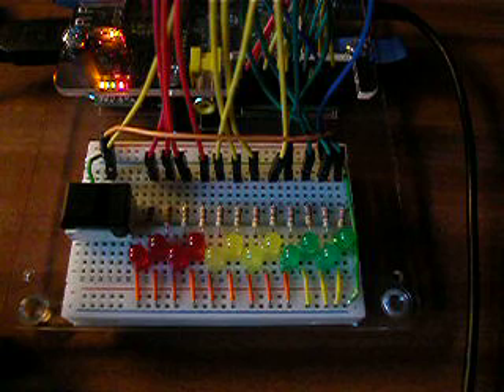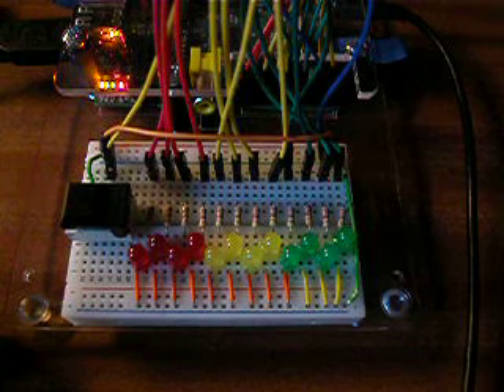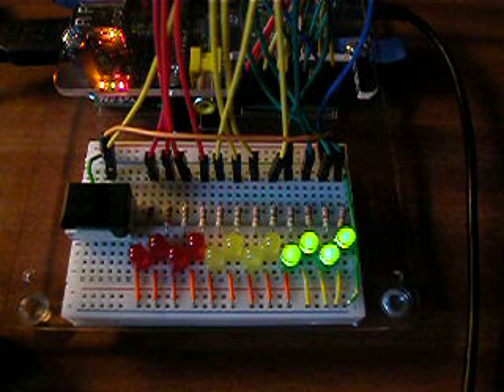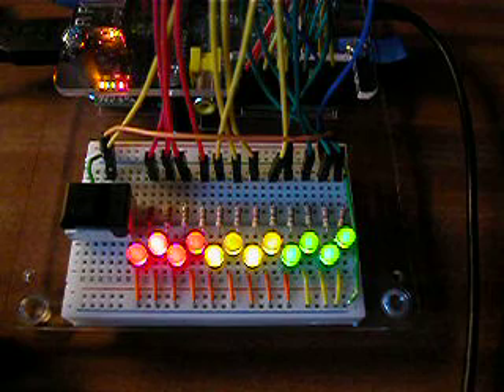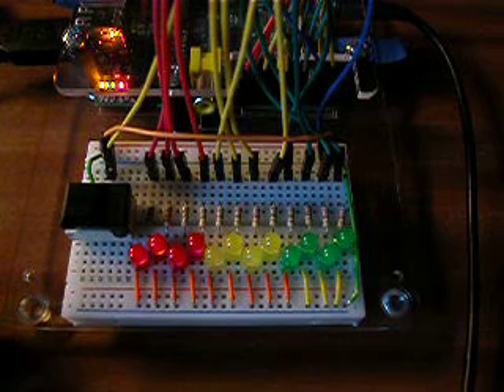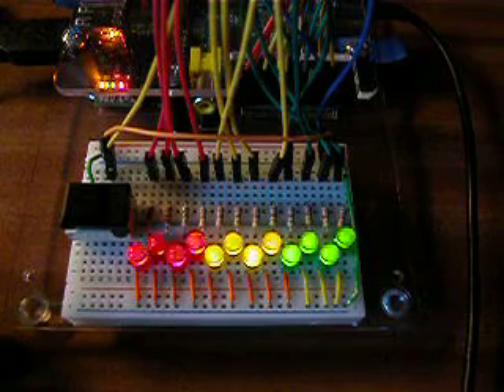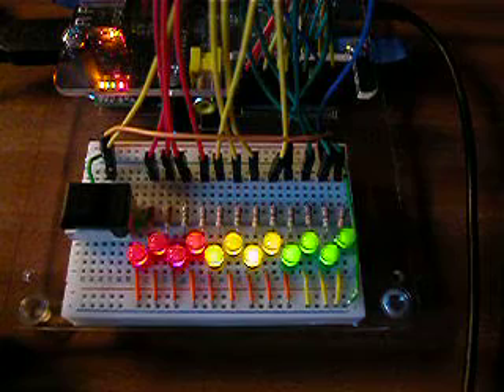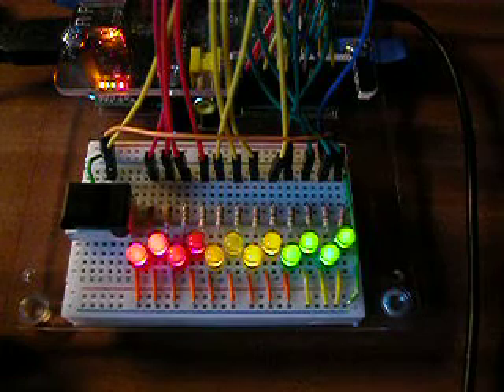Software PWM on the Raspberry Pi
Quick demo of the softPwm library I've written for the Raspberry Pi as a part of wiringPi.

It gives you PWM control of any GPIO pin at the expense of 0.5% CPU usage per pin. The PWM frequency is 100Hz, but that's OK for simple LED and motor control. It's hard to improve on that and maintain a good range for the PWM value though. See the code for more details.